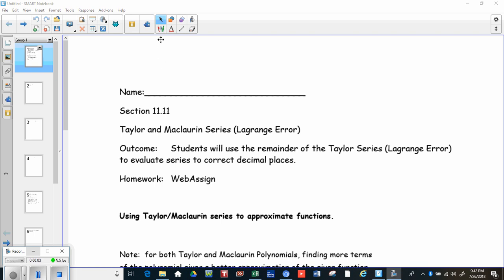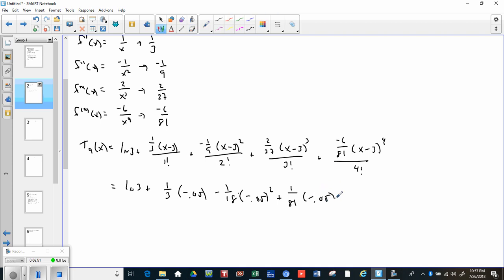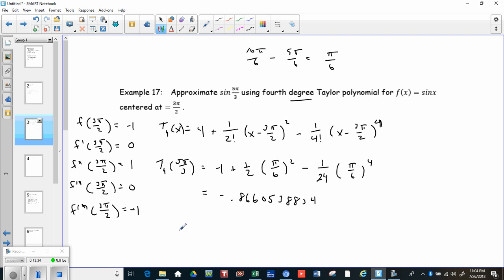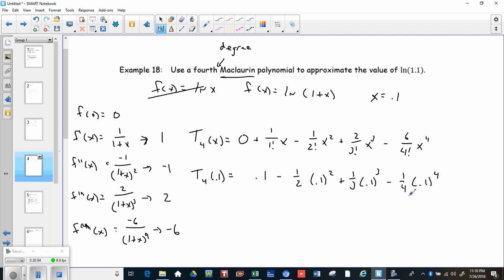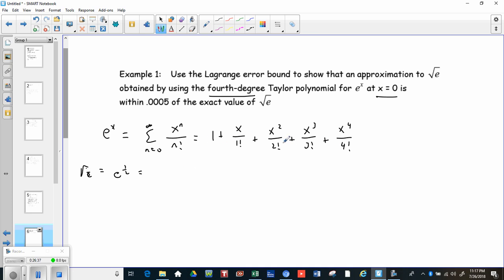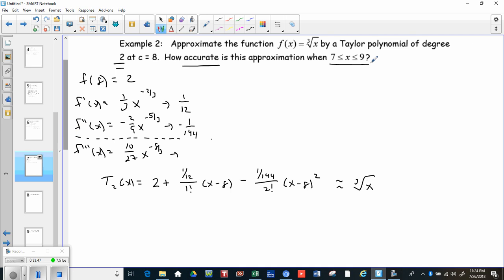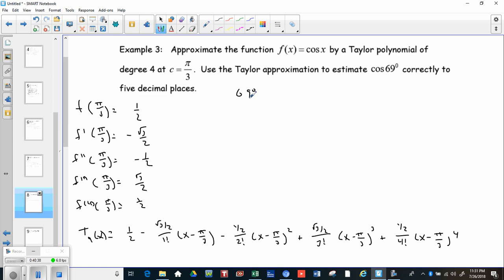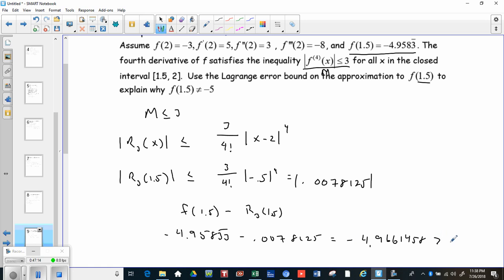11 11 video